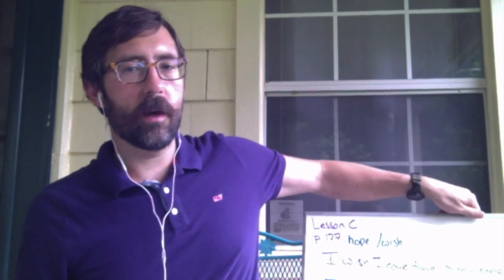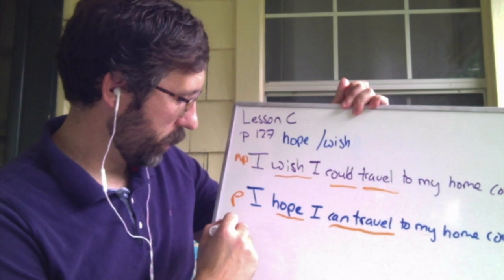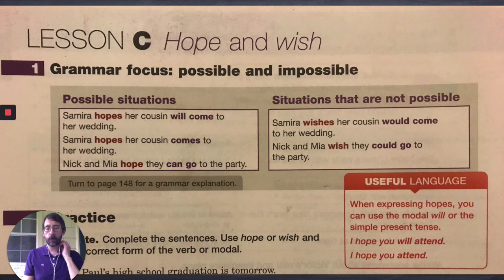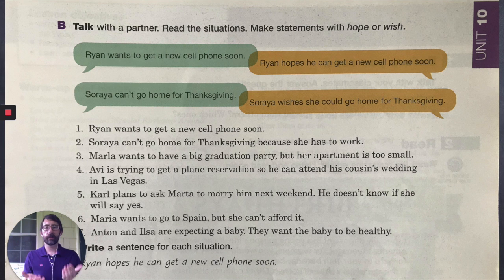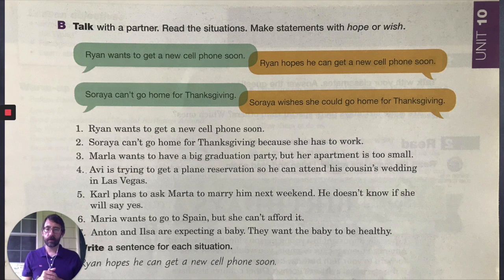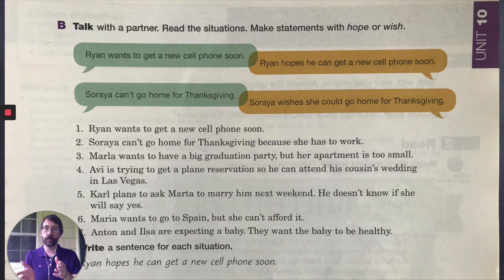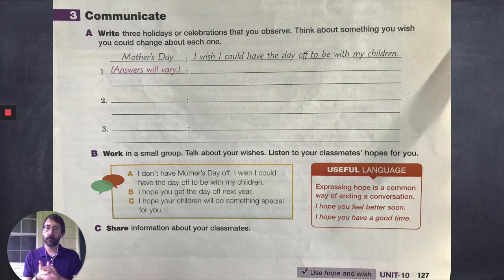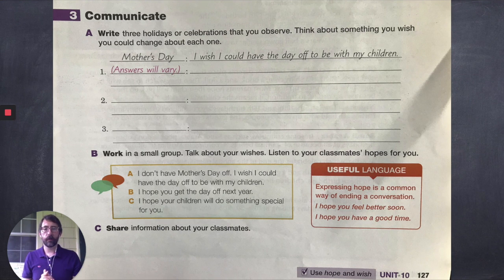Unit 10 Lesson C Part 2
This video is about Unit 10 Lesson C Part 2